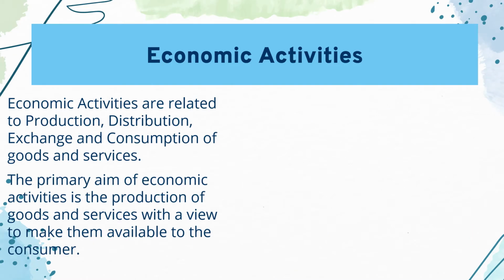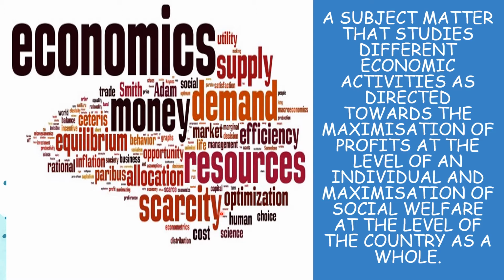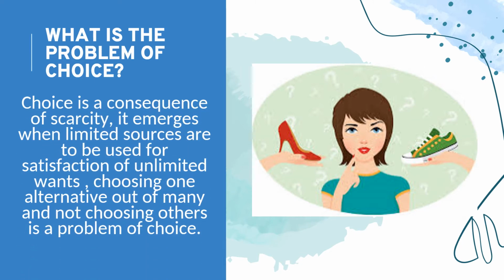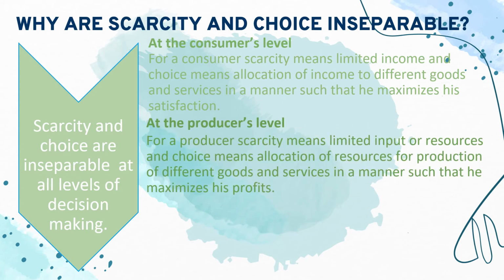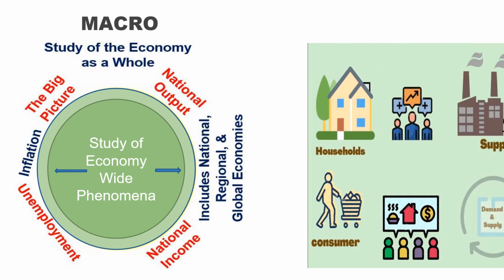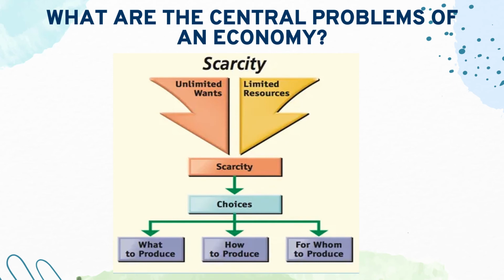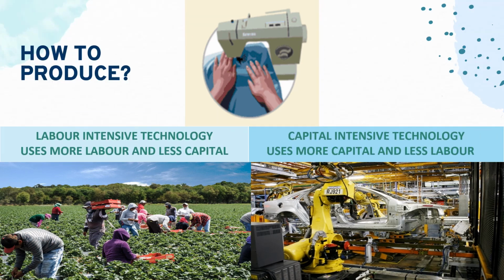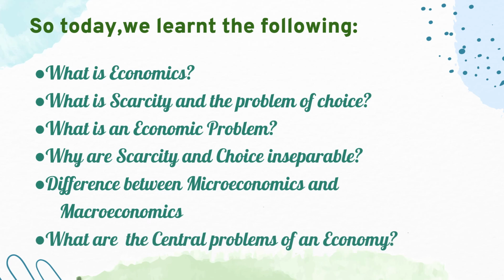Introduction to Economics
A comprehensive and easy to understand video on the Introduction to economics.Suitable for K-12 /XII grade students.WELCOME TO THE WORLD OF ECONOMICS.Play back for revision n recap of key concepts.